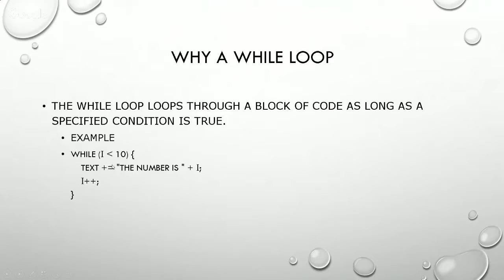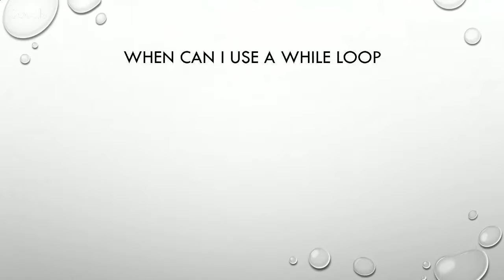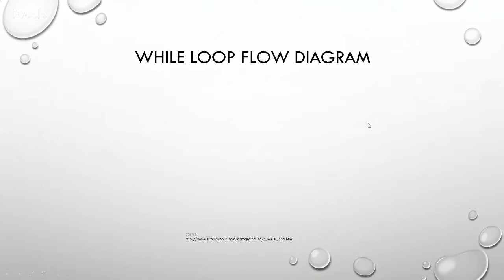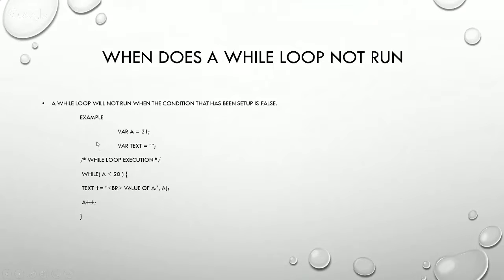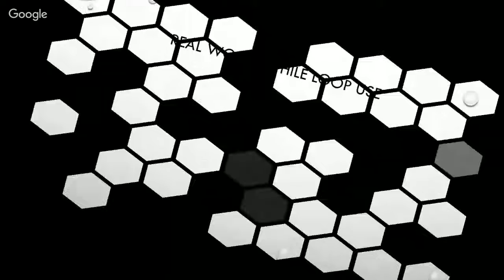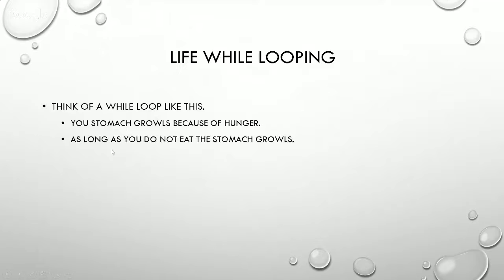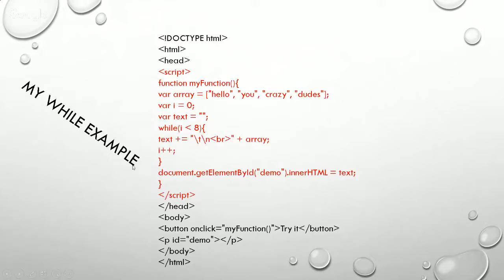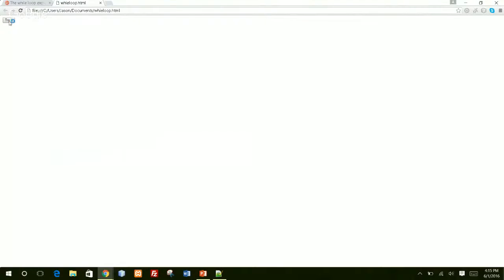The while loop explained